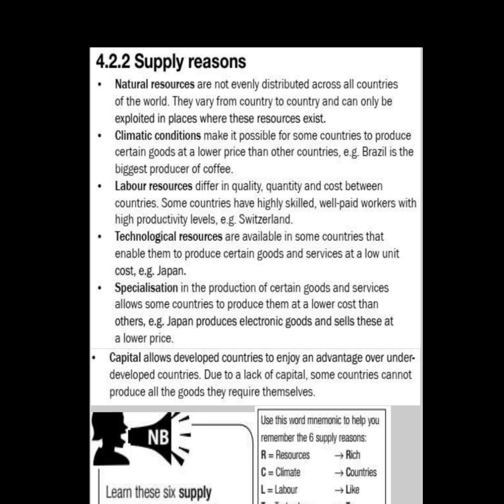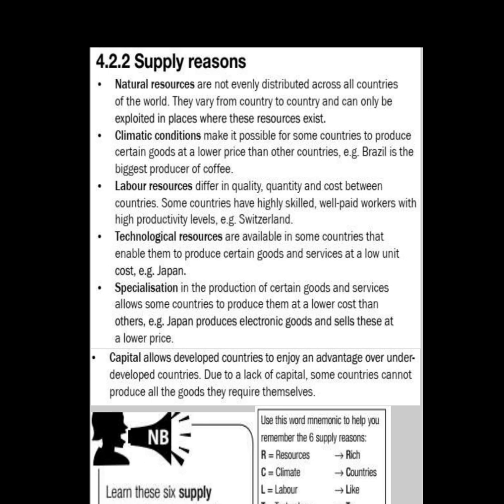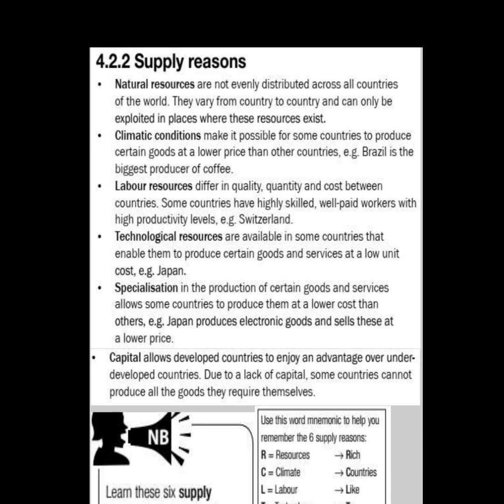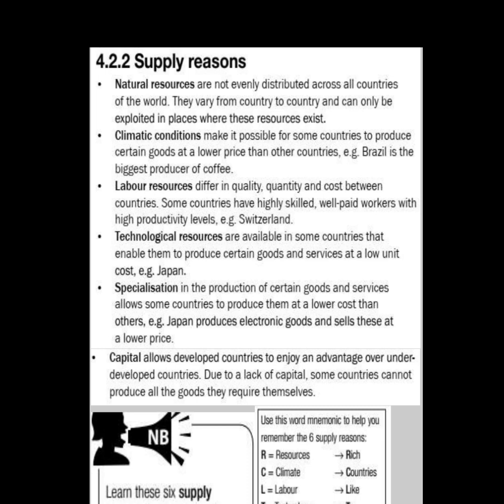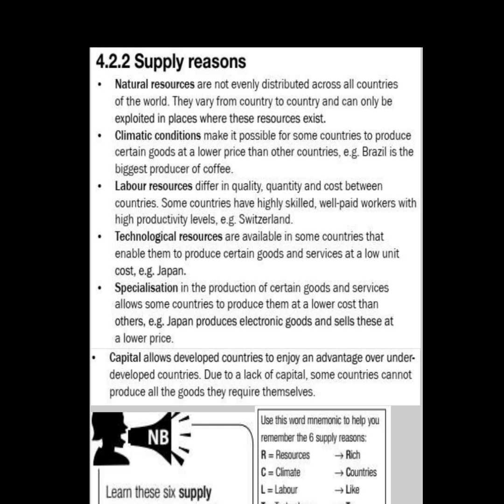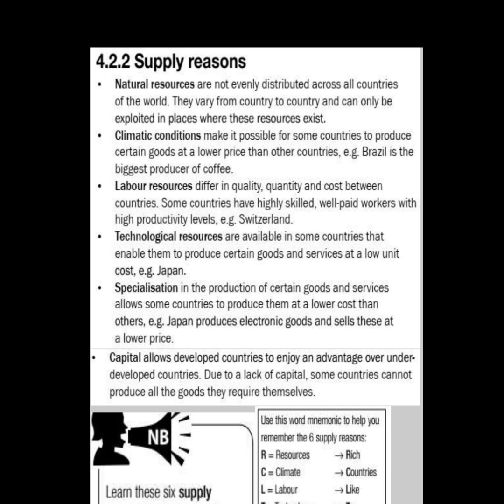Foreign exchange markets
Natural resources
Technology equipment
Specializing
Entrepreneurship